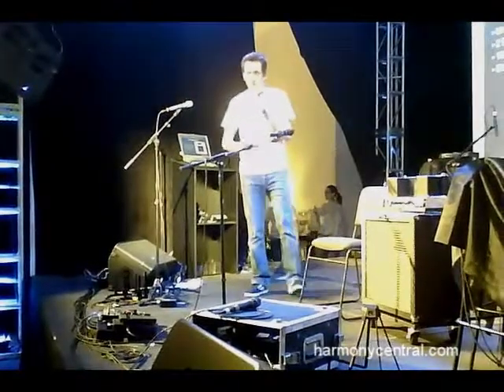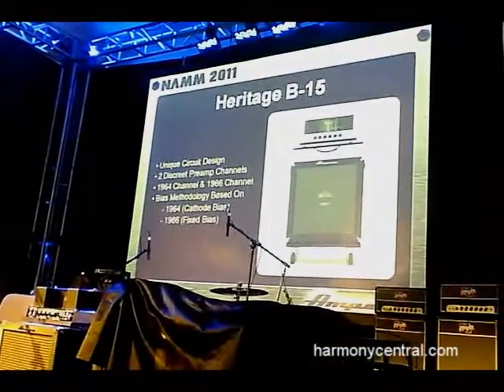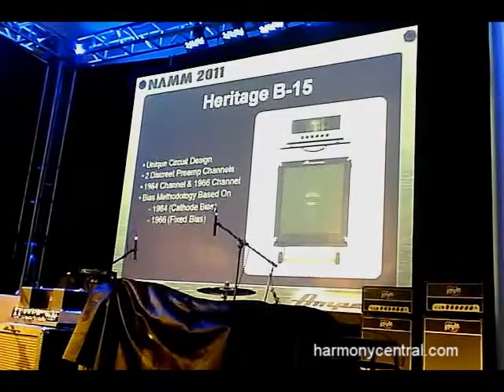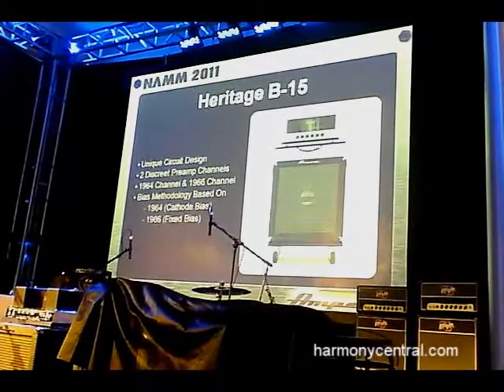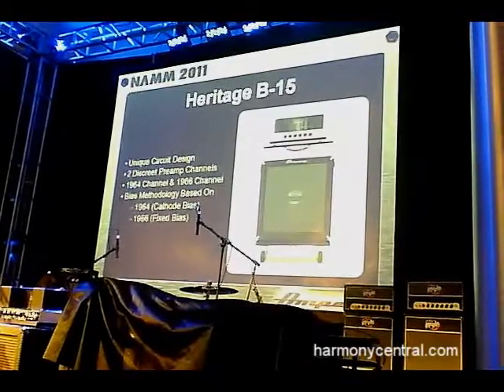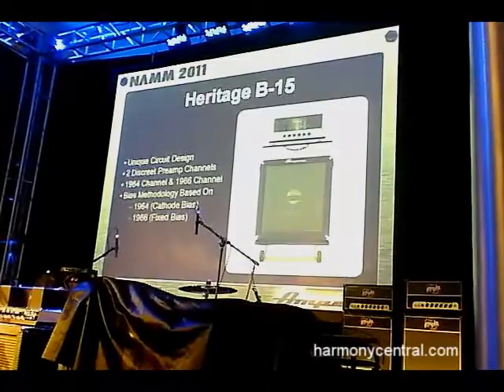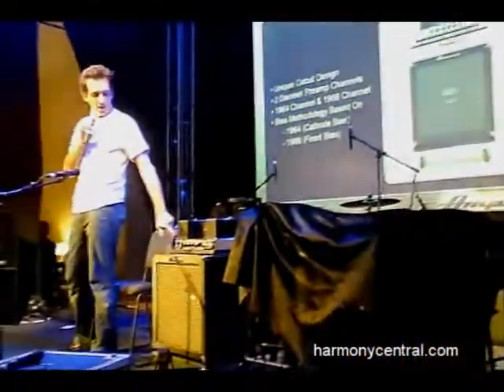WNAMM 2011 Ampeg Heritage B-15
This isn't just about the Heritage B-15 - about as fine a vintage re-creation as you'll find of this outstanding bass amp - but also about a long-overdue tribute to Jess Oliver, its designer.